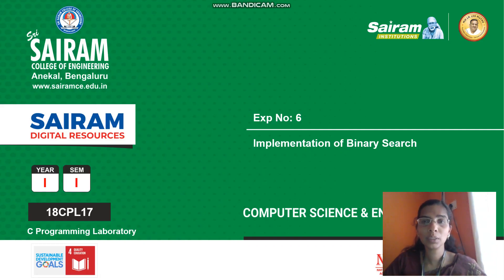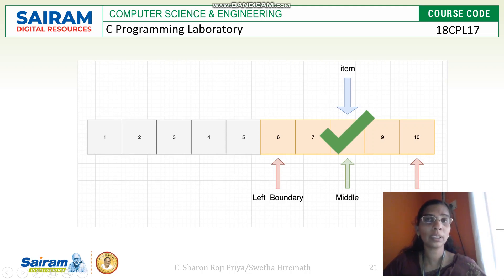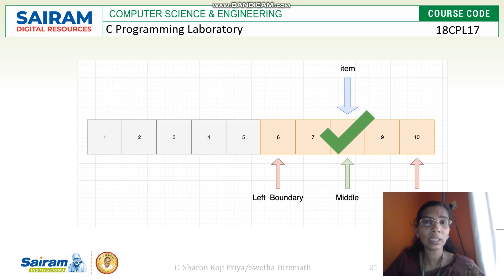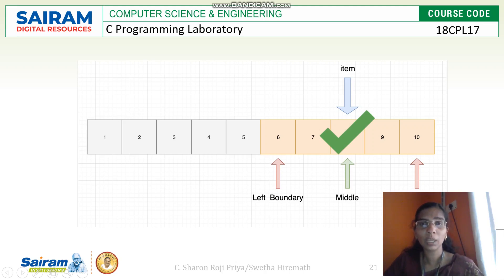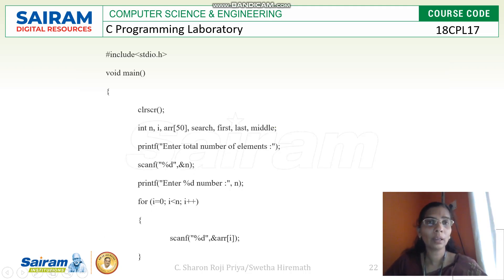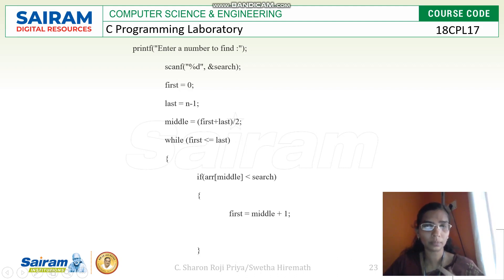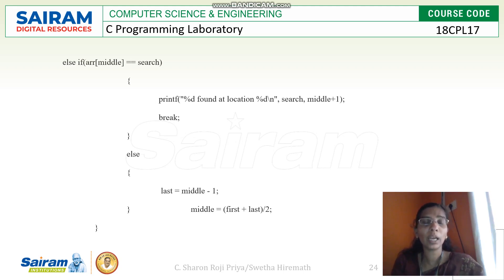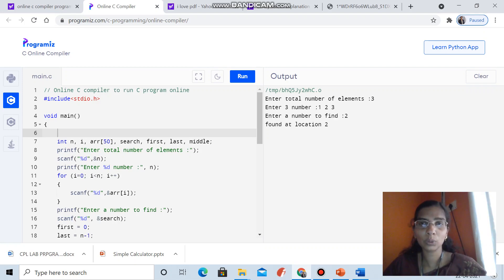LabVideo_18CPL17_C Programming LAb_Exp No:6_C.Sharon Roji